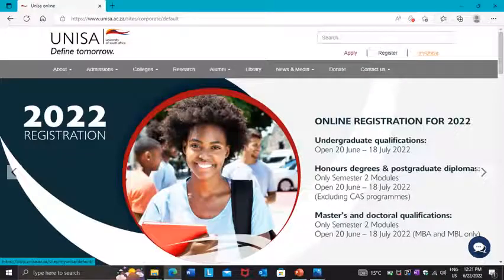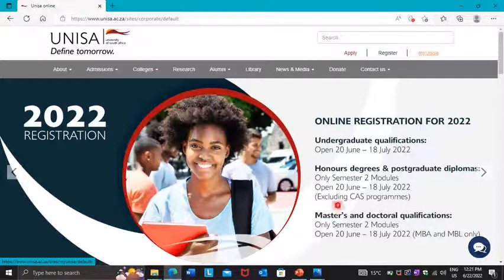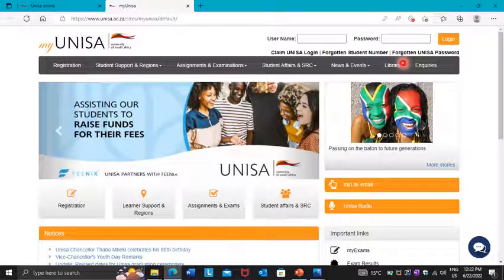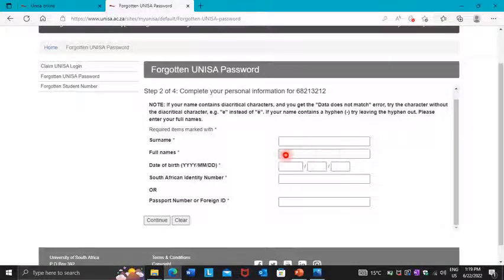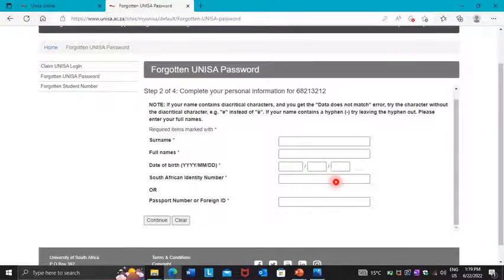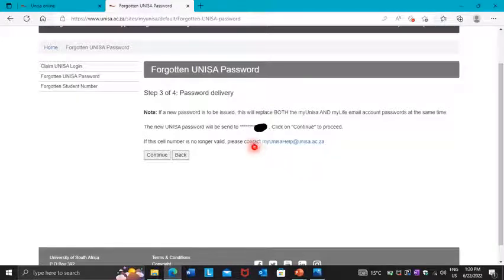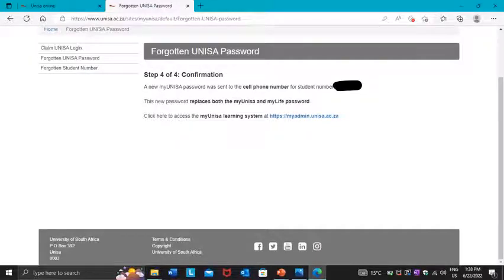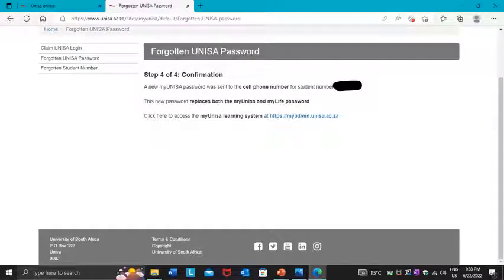How to Recover myUnisa & myLife password